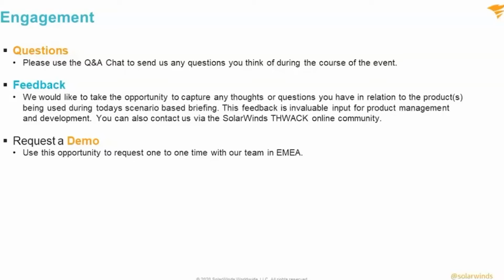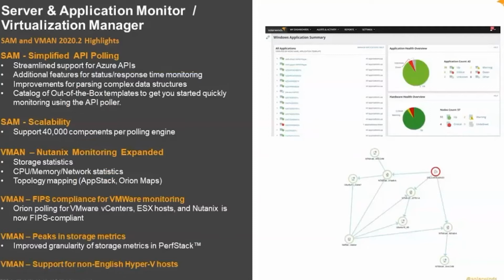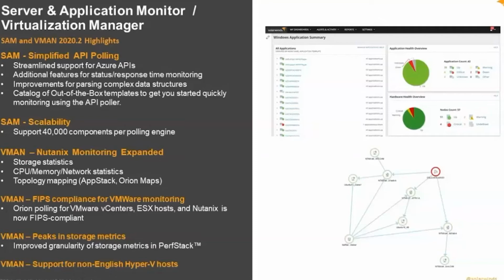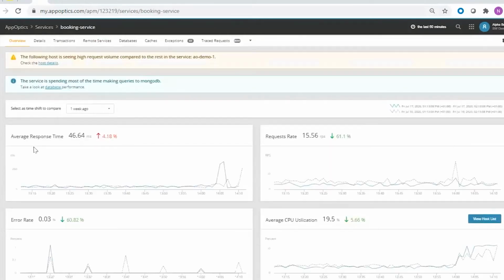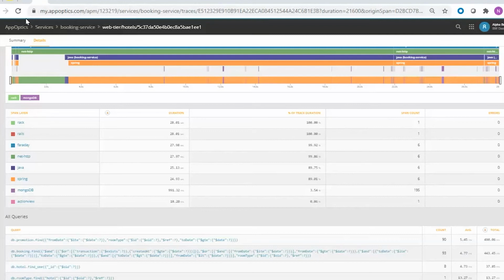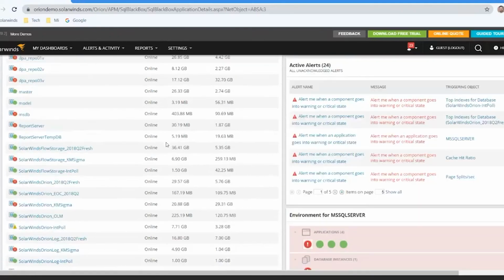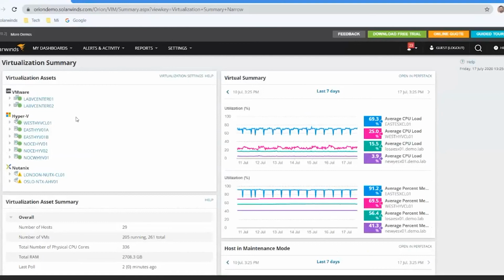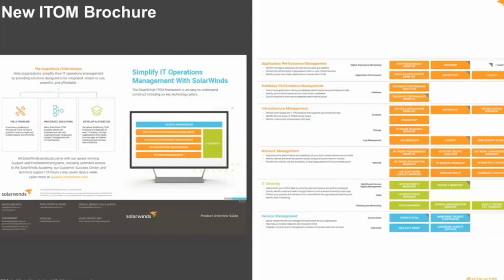SolarWinds – What’s New in Application Performance Management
Learn what's new in SolarWinds application performance management and database performance management.